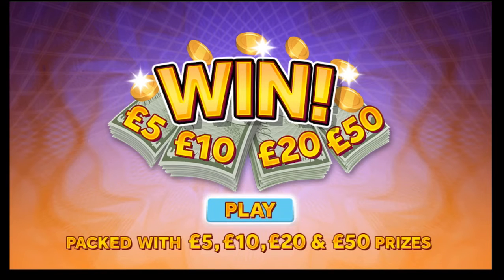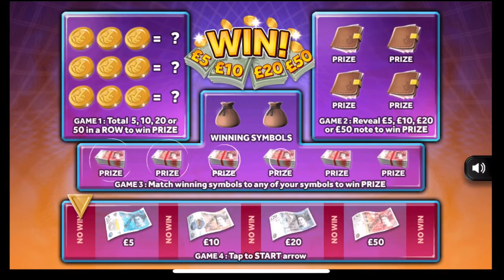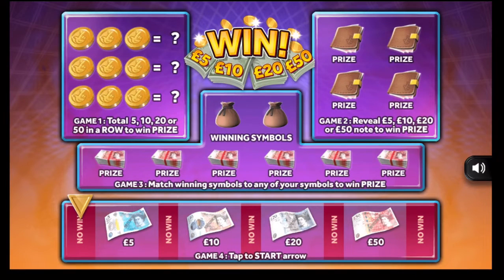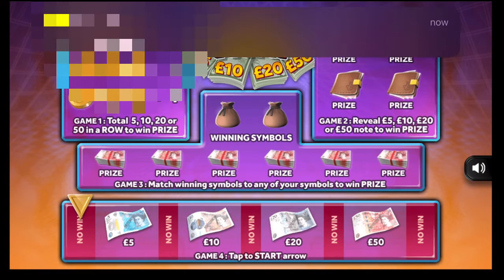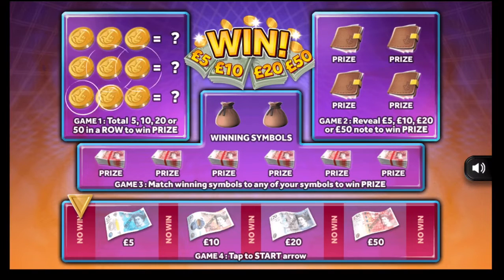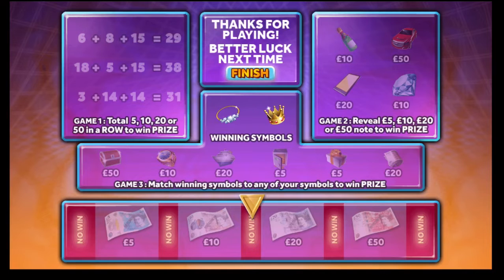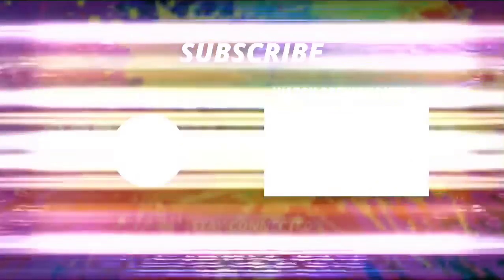Mania Monday #244: Online!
Here we are with this weeks Mania Monday. Today i bought 2 of the Online £5 Win £5 £10 £20 £50. Let’s see what we can get back! 🎰